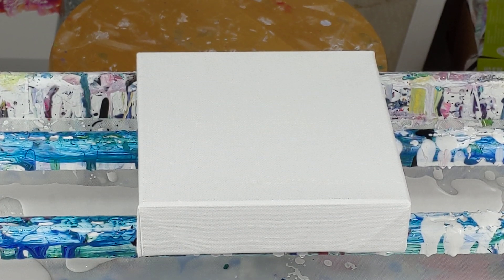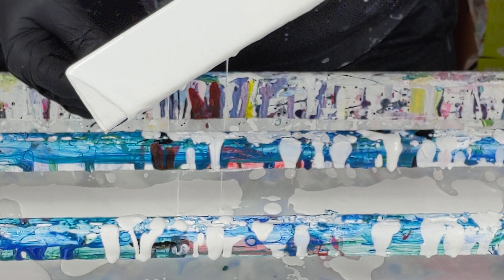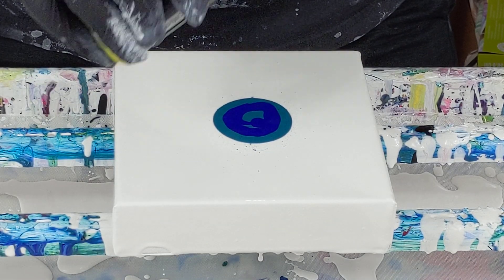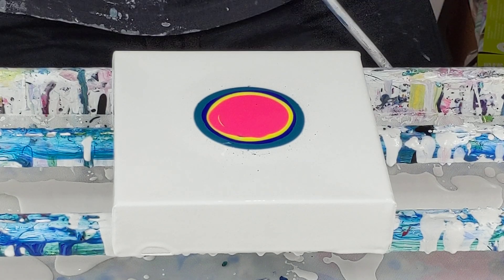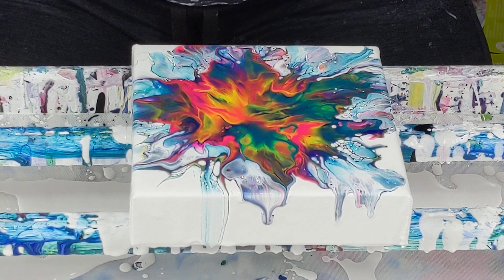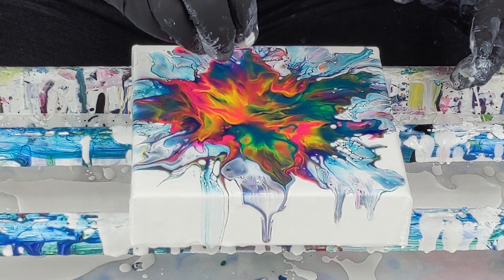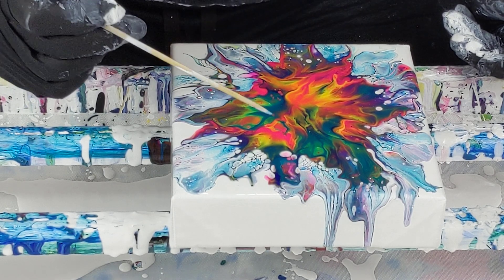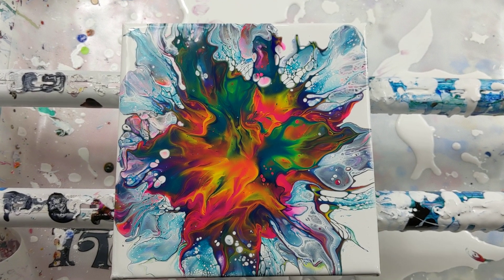(765) Airbrush technique acrylic fluid pouring NEW paint combo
***ARTEZA links...